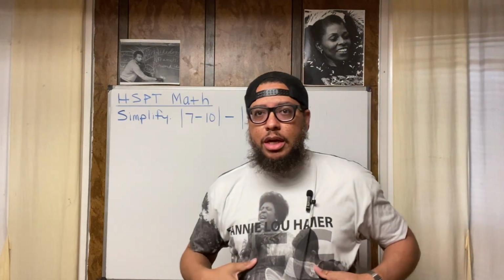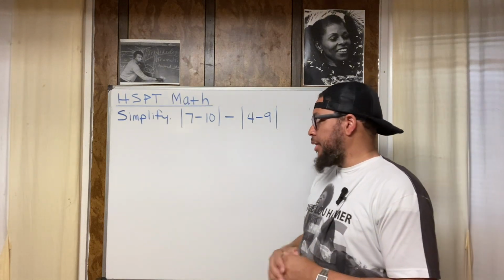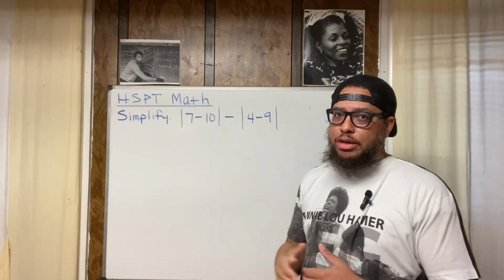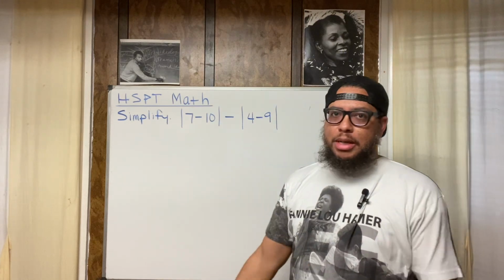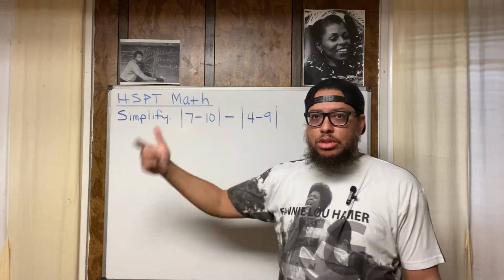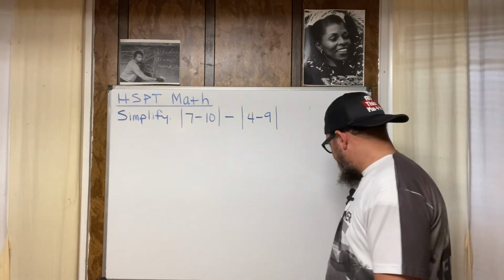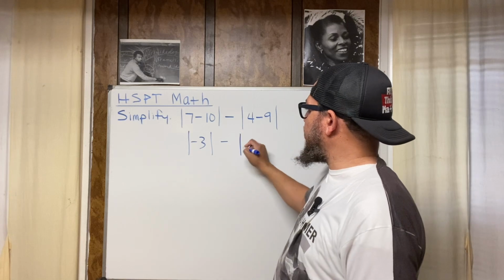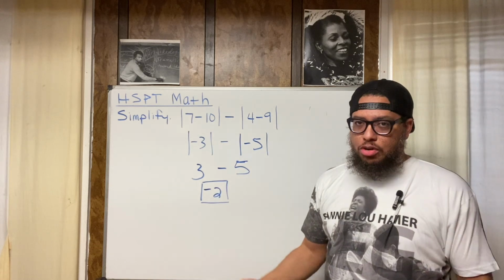HSPT Math - Work with Absolute Values ‼️😎🤓😁✊🏾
In this video Professor Parker shows how to simplify expressions including absolute values.

abs val(7 - 10) - abs val(4 - 9) = ?